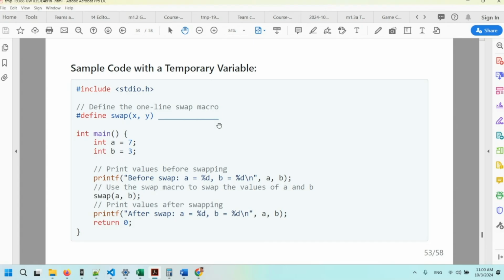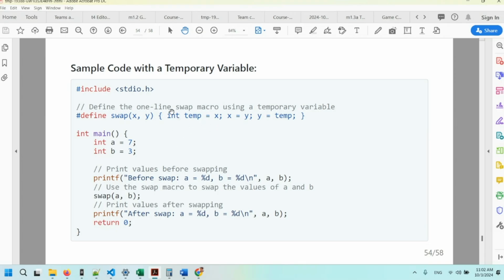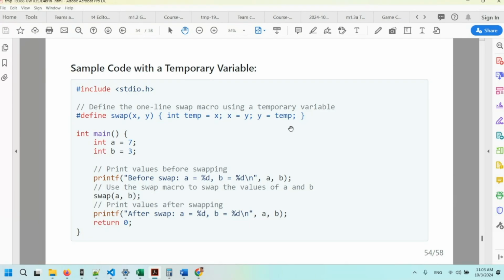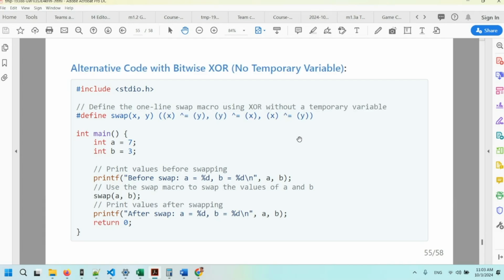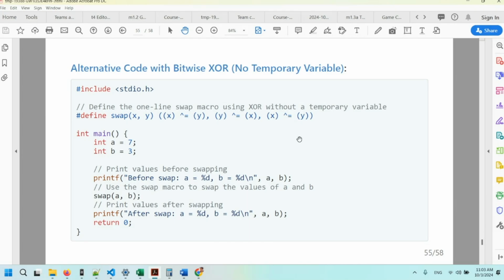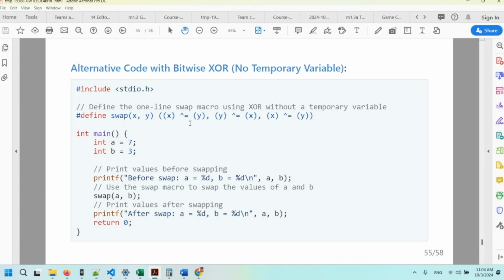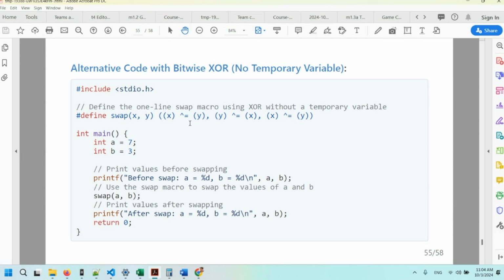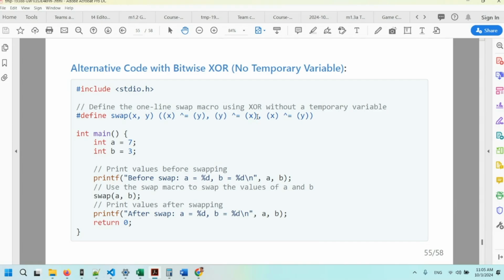lecture 8 part 4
Sample Code with a Temporary Variable.
Alternative Code with Bitwise XOR(No Temporary Variable).